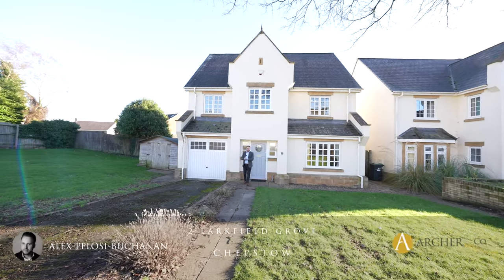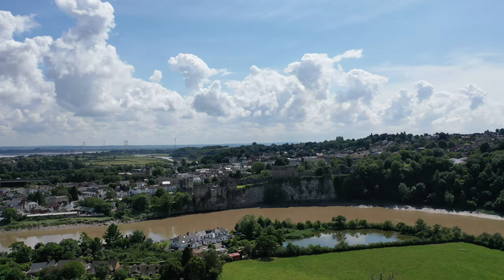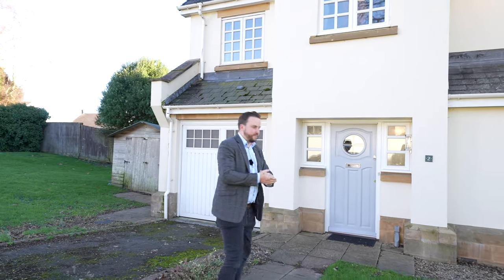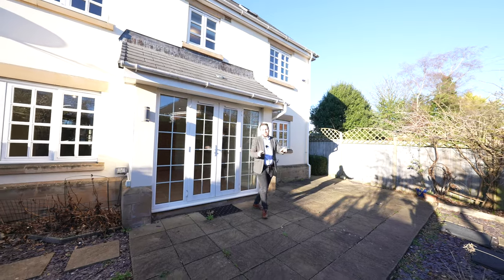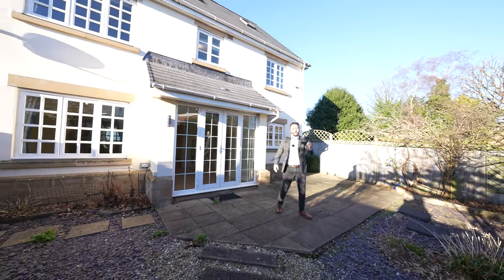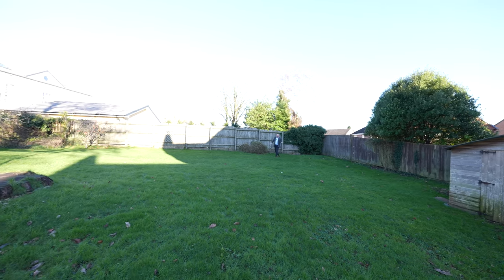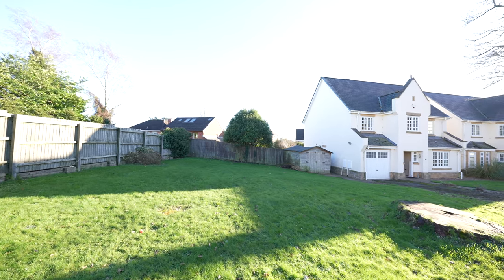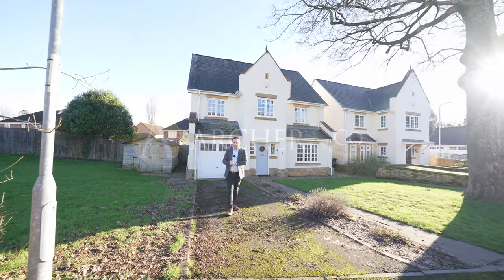2 Larkfield Grove | Archer & Co